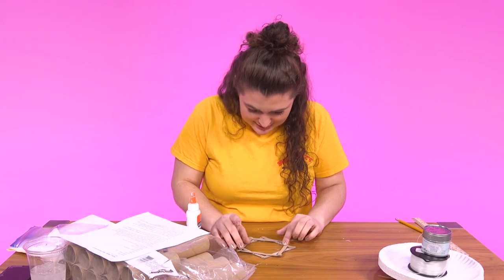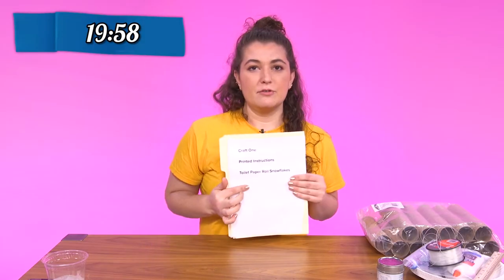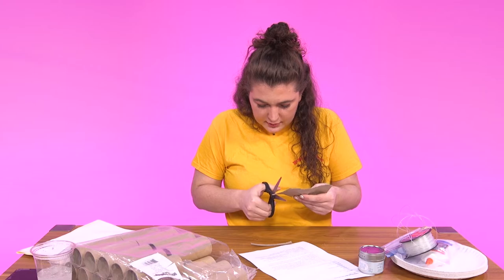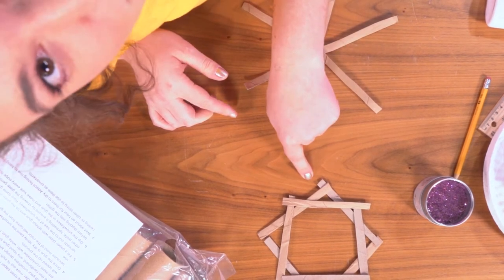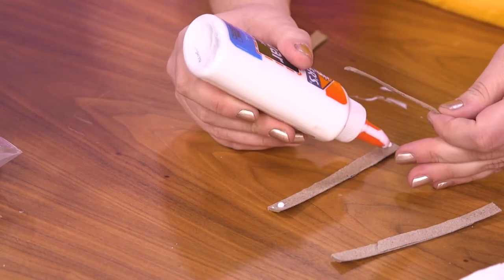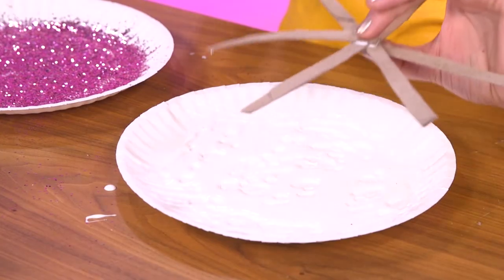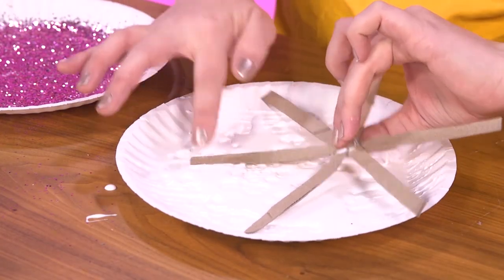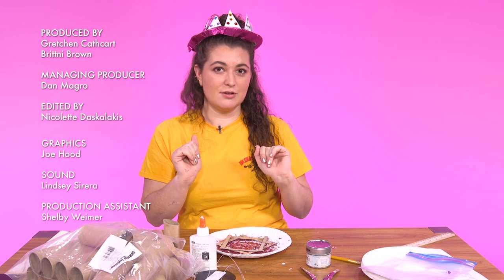Toilet Paper Roll Snowflakes | Craftastrophe | HelloGiggles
Toilet paper rolls are often wasted, so it's fun to try to up-cycle them. Toilet paper art is harder than it sounds. Watch this episode of Craftastrophe to see if Maura can make a snowflake out of toilet paper rolls.

Watch as Pinterest queens and novices alike race the clock to make seemingly simple crafts—without any clue what they're supposed to look like in the end. Will it be the DIY of their dreams, or a complete and utter Craftastrophe?

Obsessed with Brunch? “Friends” the TV show? Sweatpants? Red Lipstick? Check out these videos that take the guilt out of guilty pleasure.

ABOUT HELLOGIGGLES
Founded by actress/musician ZOOEY DESCHANEL, producer SOPHIA ROSSI and writer/Internet Sensation MOLLY MCALEER, HelloGiggles is the ultimate entertainment destination for smart, independent and creative females.